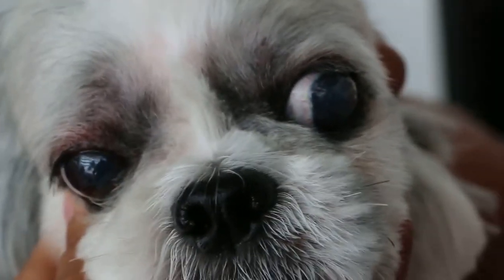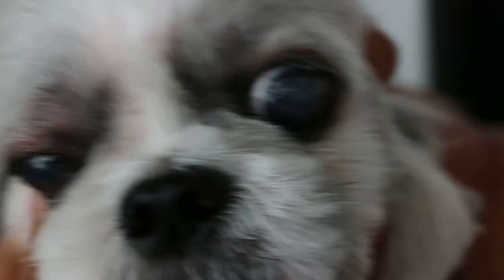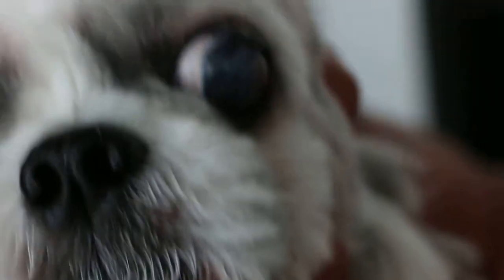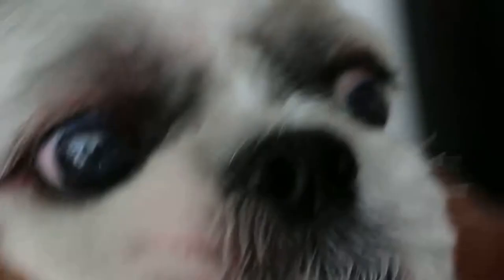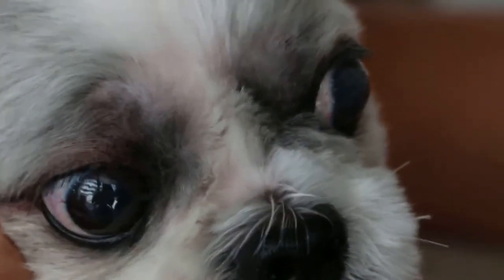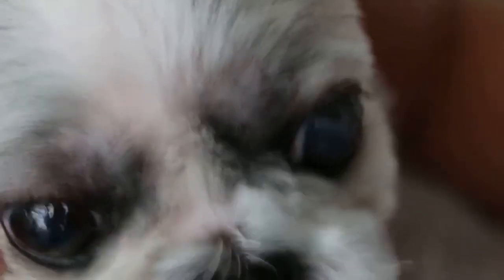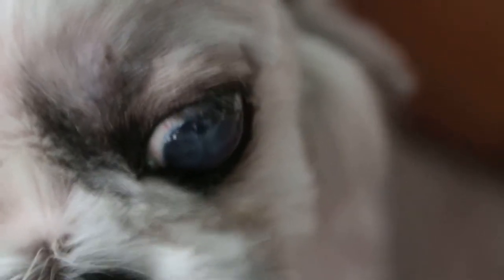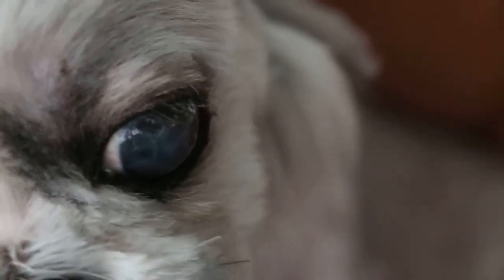An 8-year-old Shih Tzu has a sticky cloudy left eye Pt 2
The left eye has cloudy cornea which concerned the owner. It is chronic keratitis. Ear and eye maintenance must be done weekly. E-collar to be worn and eye ointment applied.